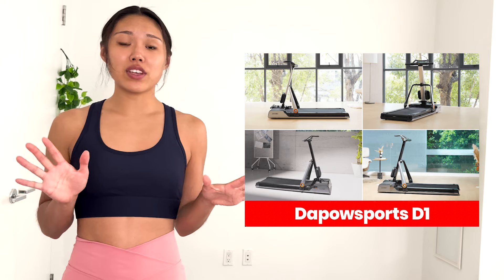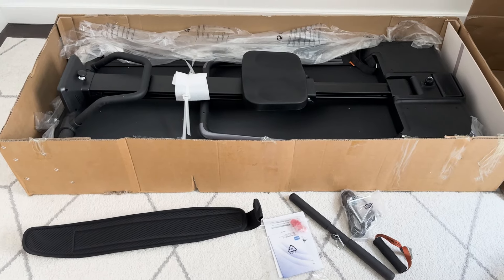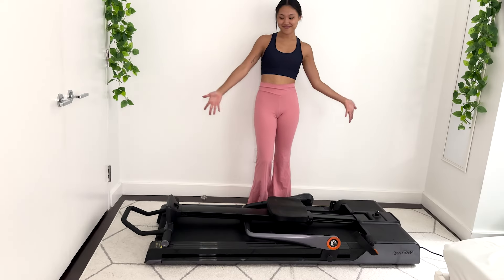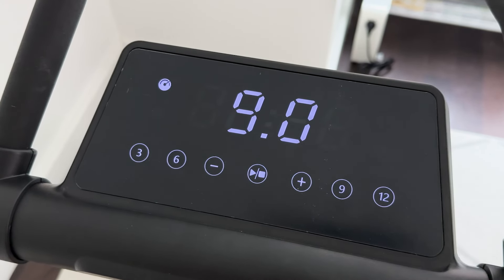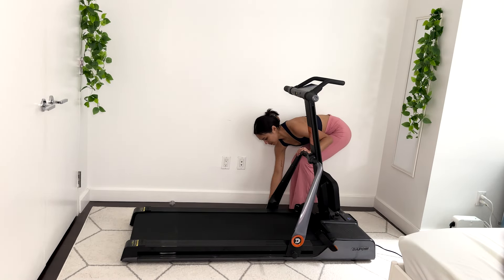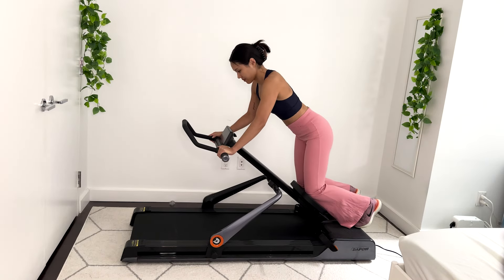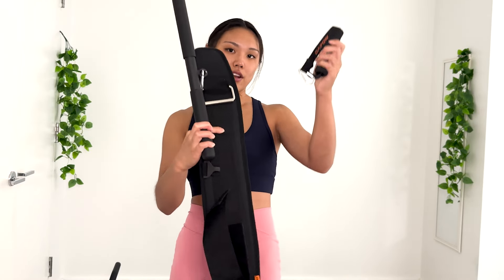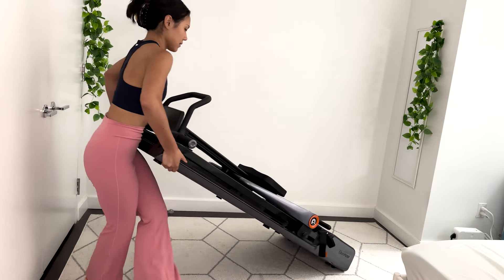Dapowsports Four-in-One Fitness Machine Review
Check out Dapowsports D1 four-in-one fitness machine - a treadmill, ab roller, rowing machine, and strength station all in one!